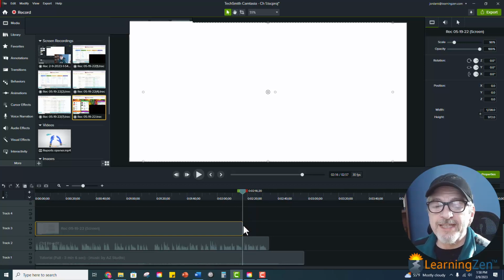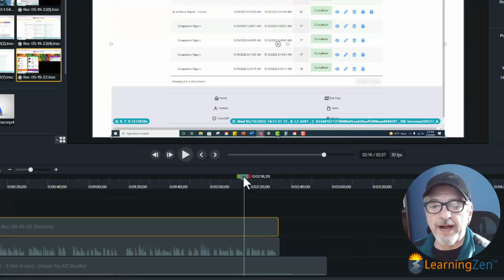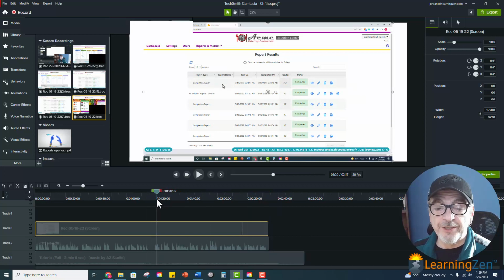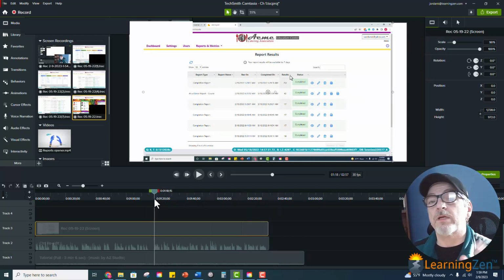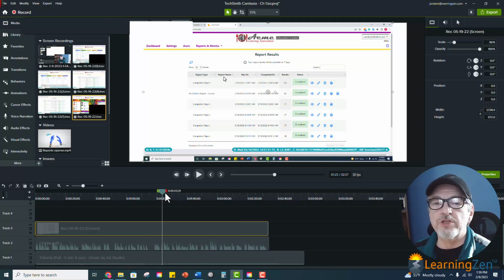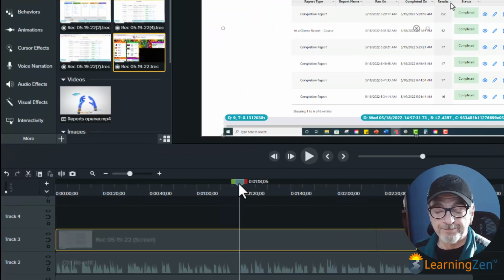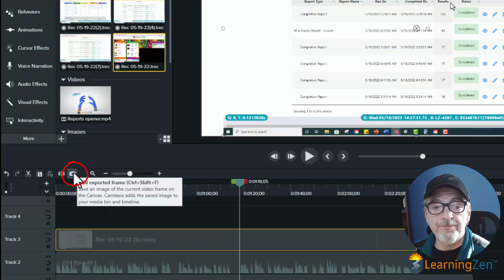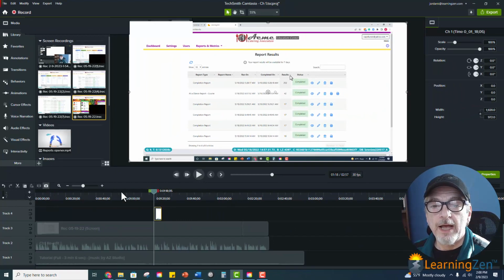How To Freeze Frame in Camtasia 2022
LearningZen is your comprehensive training solution. Effective training is the foundation of any successful business. Whatever your industry, we’ve created the ultimate e-learning tool to make your business run more smoothly.

00:00 Intro
00:39 Extend Frame
01:53 Freeze Frame
03:19 Blooper

LearningZen-The World's Easiest To Use Learning Management System.